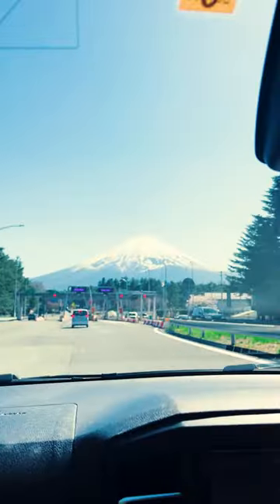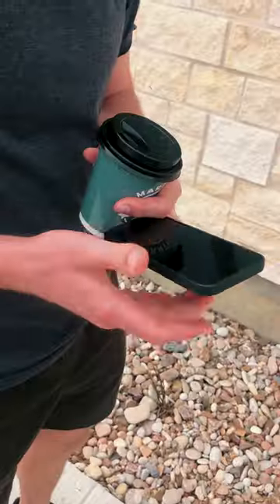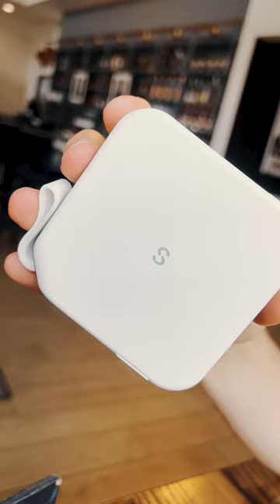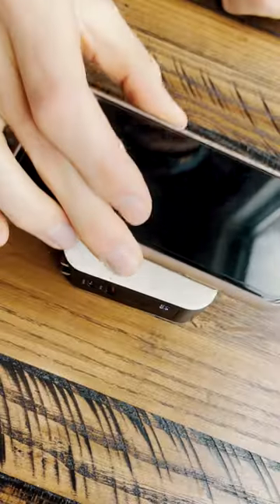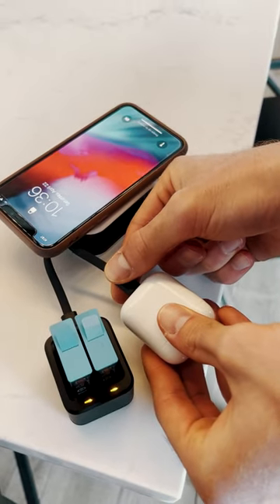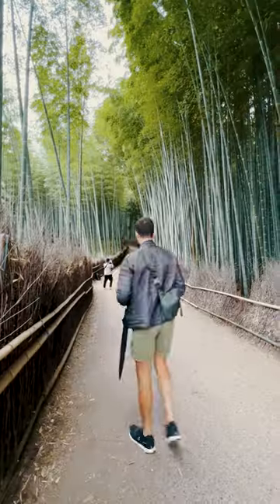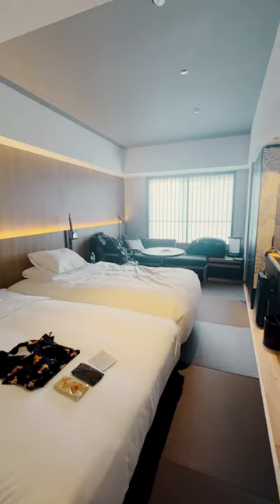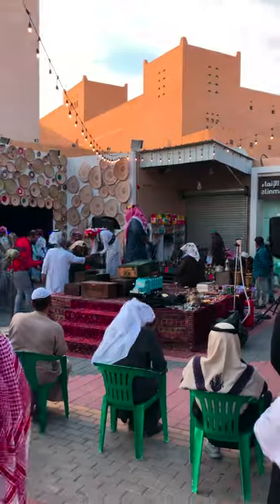MUST HAVE Travel Product For Your Next Trip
This is a MUST HAVE product for your next trip!  The PowerPack universal from SnapWireless has so many unique features and will ensure your devices stay charged while on the go!  This video highlights the features of the PowerPack Universal as well as give our thoughts on the product.

We received the PowerPack Universal in exchange for this video. However, all opinions expressed are our own, and we only recommend products or services that we personally use and believe will be beneficial to our viewers. Thank you for your support!

About Us:
We are Garret and Lauren, two newly weds living in Texas. After getting married in early 2021, we decided to spend the first three years of marriage traveling to 30 new locations before we turn 30 in the summer of 2024! We plan to share our new adventures as well as reflect on some of our past travels through this vlog channel, and hope that you will follow along with us.